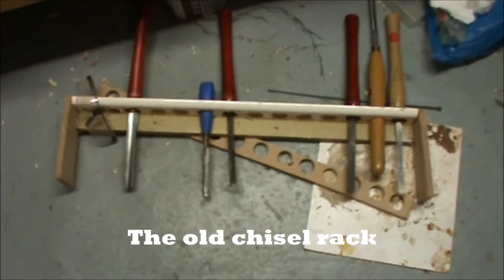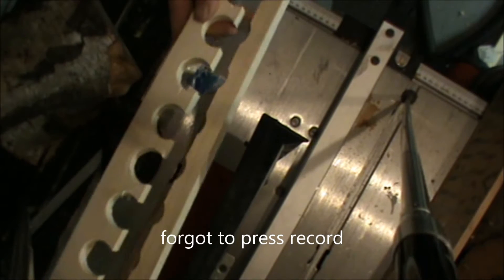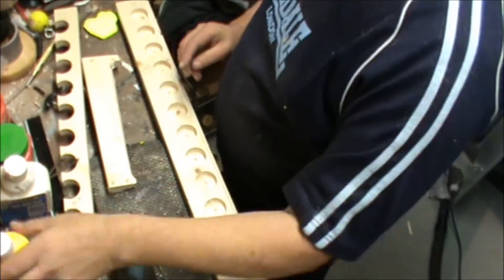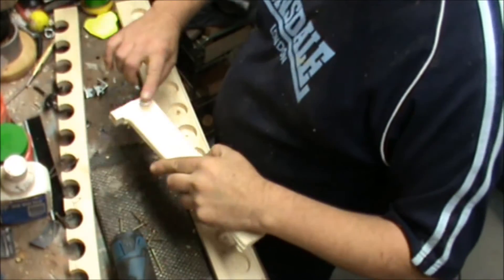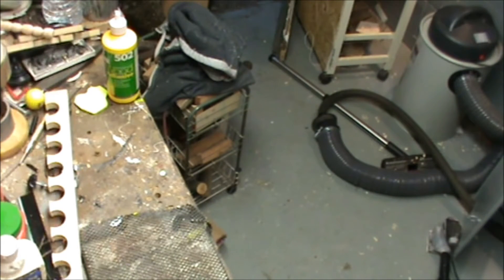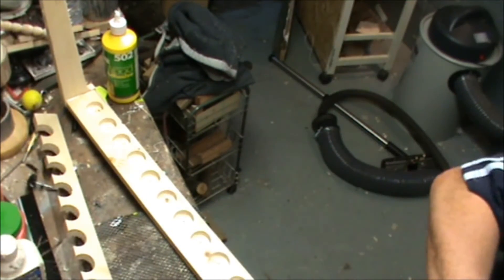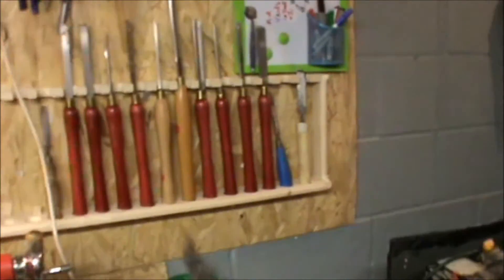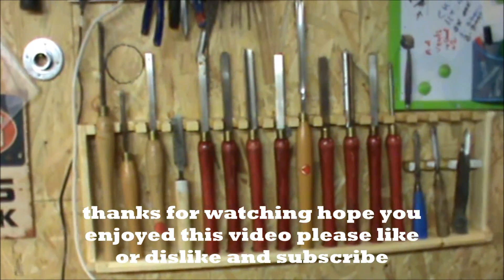woodturning chisel holder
Hi here is a easy chisel holder for your woodturning chisels